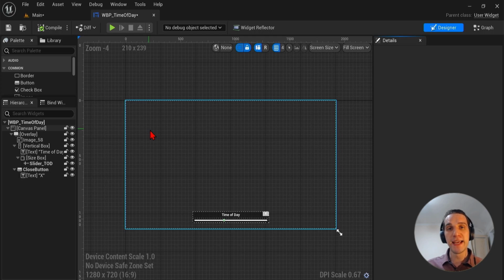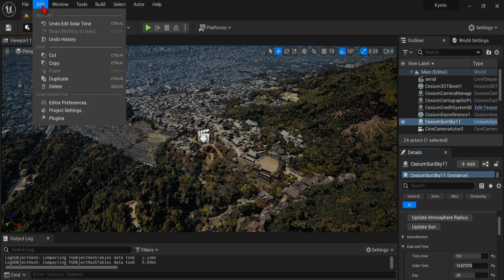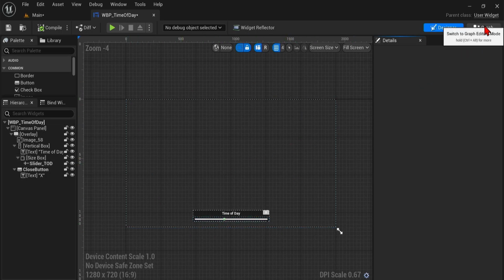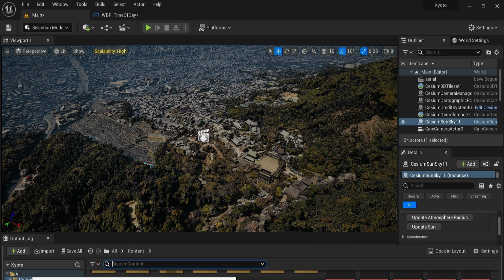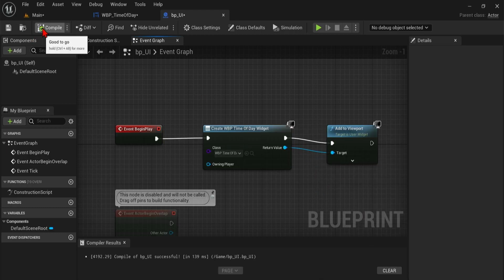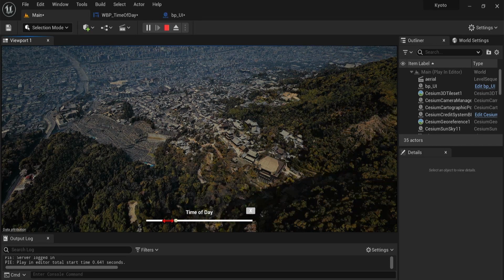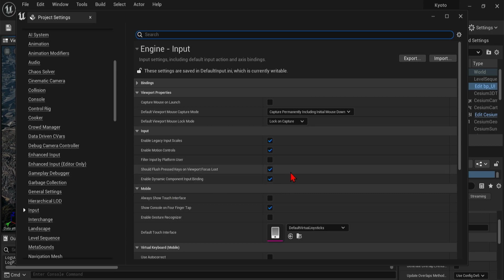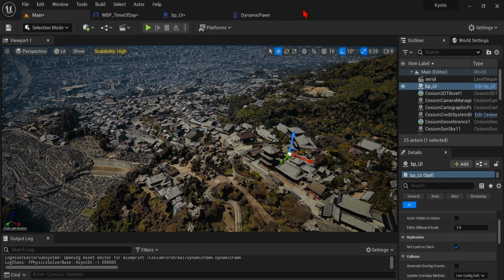Dynamic Interactivity with Google Earth and Unreal 5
In this video I will look at adding some dynamic interactivity to unreal engine and a google maps scene using the 3D Geospatial plugin cesium. This is following on from some previous tutorials on unreal and cesium in the playlist and just wanted to show you some prebuilt blueprints and widgets that not many people are aware of that is a great starting point to further customize the urban apps your create.  Specifically I will be taking advantes of some of the ready made content provided by cesium with some quick tips.

00:00 Intro
00:34 Cesium plugin
01:27 Time of Day widget
02:36 UI activation blue print
03:43 Adding blueprint to scene
04:00 Dynamic slider testing
04:45 Input controls
05:13 Additional dynamic pawn controls
05:30 Outro